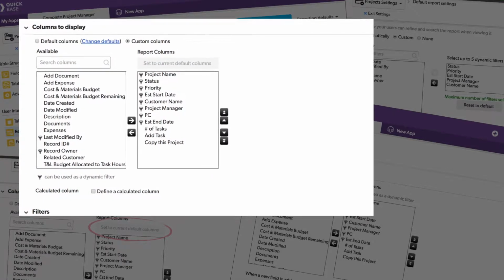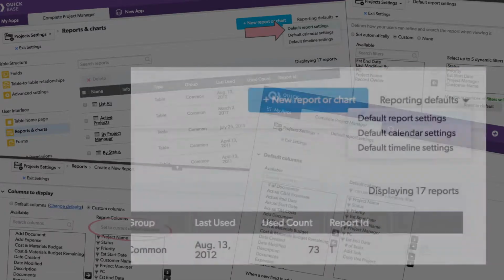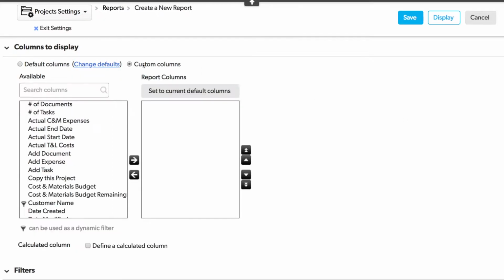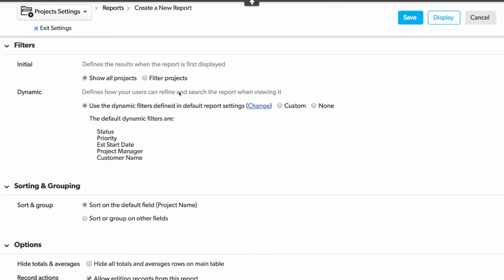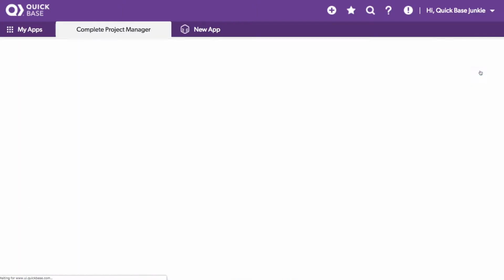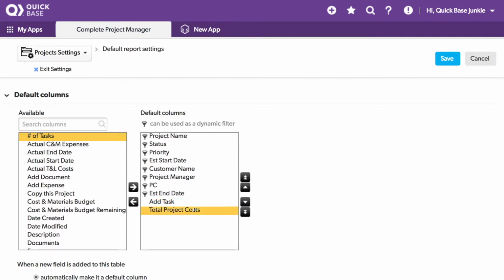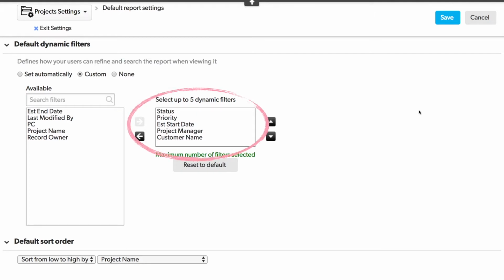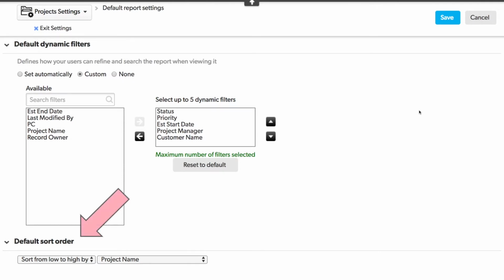Change the default report fields & settings in Quickbase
Default settings are intended to help save us time, but too often we leave them set to... well the default. This can have the reverse effect of robbing us of our time. With a little upfront effort to re-set the defaults we can save our future selves from this pain.

If any of the following sound like you (or you don't want them to sound like you) check out this video!
* Constantly having to add and remove the same fields when creating a new report
* Being annoyed with the default sort order
* Getting frustrated with the choices in the dynamic filters

In the video, I'll walk you through where, how, and why you should be updating your default report settings.
1. Open the field settings
2. Select Reports & Charts
3. Choose Default Report Settings in the upper right corner

Time to put those default settings to work for you!

RESOURCES:
In the video, I mention that you can stop auto adding new fields to reports. The video that shows you how can be found

FREE GUIDEBOOK
The Ultimate Grid Edit Guidebook: Using Grid Edit will never be the same!

FROM THE VIDEO: "...Let's fix that now. The default columns or fields are the ones that Quickbase will pre-populate every new table or report with. To get the most out of your defaults, you'll want them to be the fields you use the most often on the majority of reports. This will allow you to easily customize starting with the initial set of default fields as a base to build off of. In addition to the fields, there are also defaults for the dynamic filters that show on the left side of the report. As well as, the initial sort order. You can update these default settings using the links here but let me show you where to find them when you're not creating a report. In the table report settings, you'll see the menu for reporting defaults in the upper right. Here we'll select the default report settings. We can add or remove fields from the default list on the right. So, for example, I might want to add total project costs and remove the option to copy this project and the number of tasks. I can also reorder these using the arrows to move them one by one or to jump ahead. Below this is an option to control what happens when you create new fields. I have another video on this topic called Stop auto adding new fields to reports. A little further down we can see the dynamic filters. Your multiple choice field and multi-select fields are great candidates for dynamic filters. As are date and user fields. Again these should be the ones that you're most likely to want, and if needed you can customize further on the individual reports. At the very bottom, we have the default sort order. I believe the default that is preset by Quickbase is last modified, which is often not helpful. So don't forget to update the sort order for the field you deem most relevant. Setting these defaults early will save you a lot of time as you and your users create all the necessary reports..."